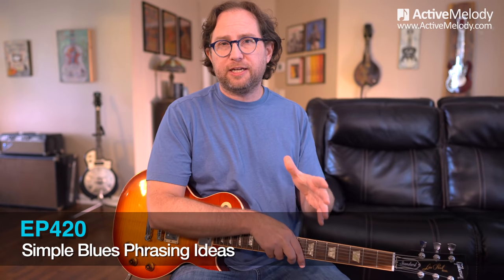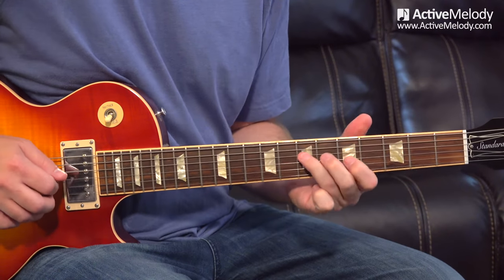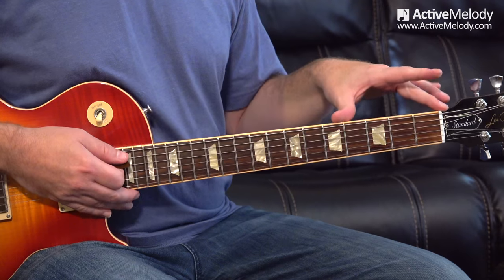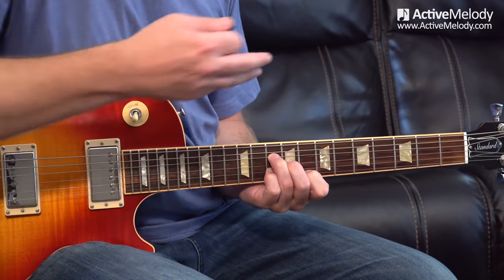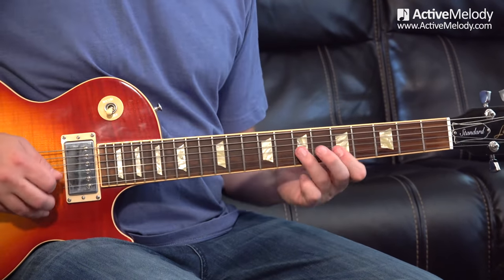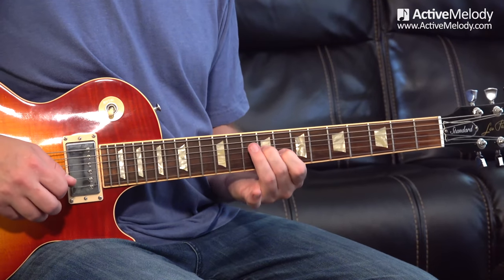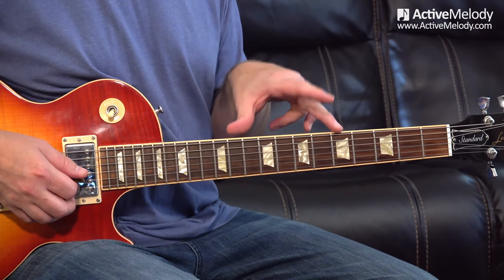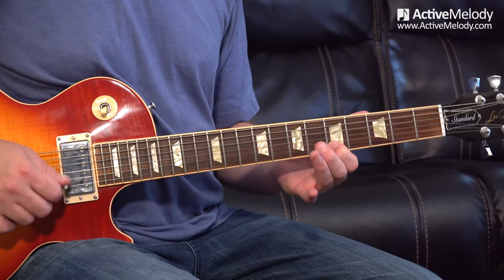Simple ways to improve your blues phrasing when improvising on guitar - Blues guitar lesson EP420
In this week's lesson, you'll learn some simple (and easy) techniques to enhance the quality of your blues phrasing. Remember to make room for pauses, make simple statements, and don't be afraid to repeat yourself!

To view the tab and the on-screen tab viewer for this lesson,